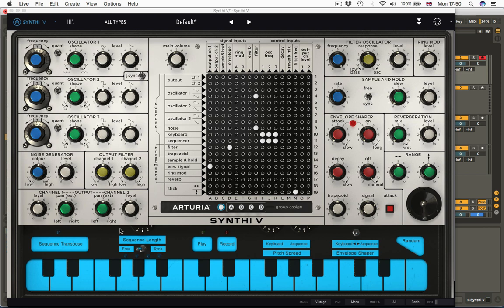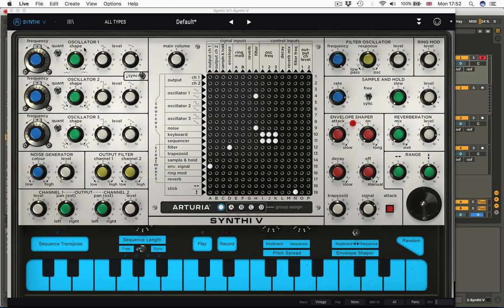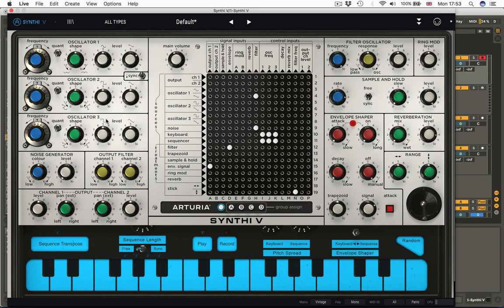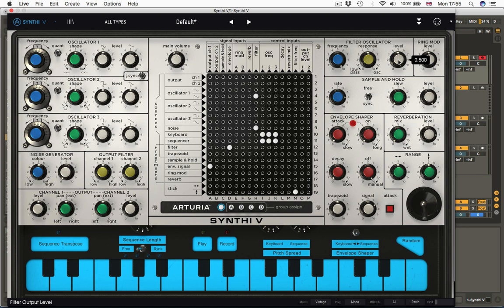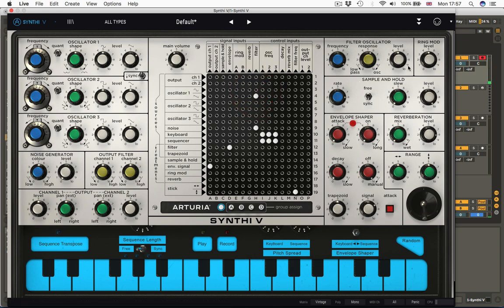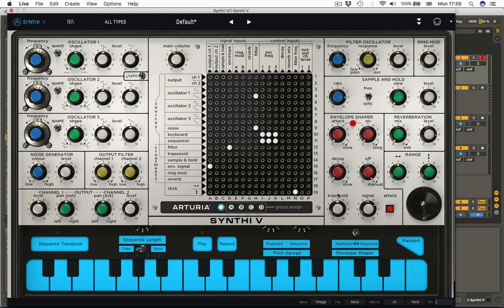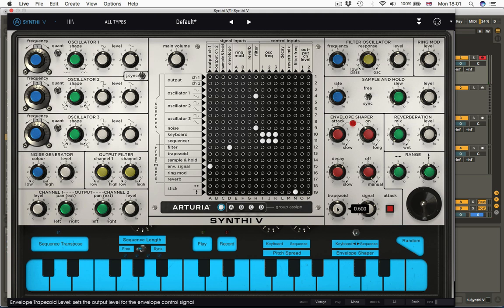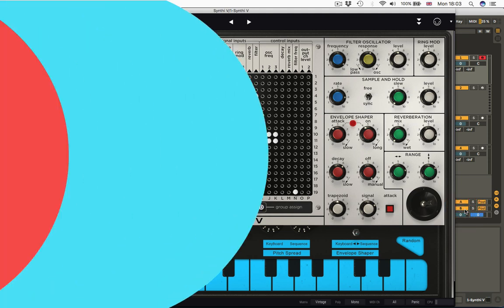How To Use Arturia Synthi V with King Unique - Overview Part 1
Welcoming back royalty once again this week as our go-to vintage synth sensei King Unique joins us for an in-depth look at How To Use Arturia Synthi V.

Yet again Arturia has painstakingly emulated a legendary piece of hardware loved by the likes of Brian Eno, Pink Floyd, and Hawkwind by combining the Synthi AKS and VCS3 into one full-featured software instrument.
Known for its instability this synth could be made to sound in tune with quite a bit of hard work, but that wasn’t really what it was famous for - sound effects, drones, and psychedelic textures were what put this synth on the map.

Over the next 23 videos, Matt dives into every feature of this very different noise-making machine. Starting with a fascinating and comprehensive history of how EMS came to build this wonderful synth we then take a quick overview of the user interface before going more in-depth over how each section works and interacts with each other using the unique 'Pin Matrix'.

Once all the sections are covered, including some new features introduced by Arturia, we check out how to map to a MIDI controller and save our creations before Matt does his thing and creates some awesome patches.

If you own this plugin this is a must watch and if you don't, it's a fascinating insight into synth history and you'll probably want to get your hands on a copy by the end!

Seriously, check this one out!